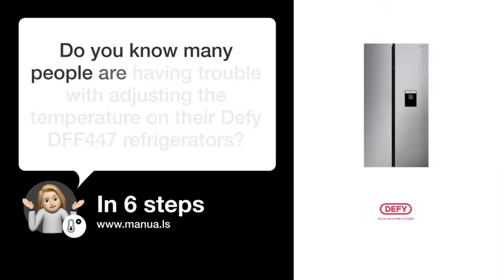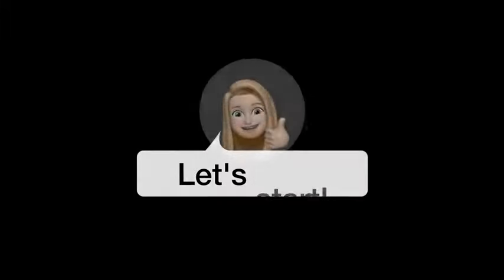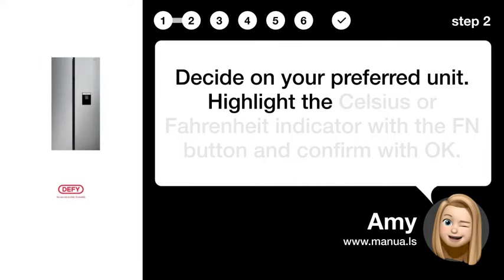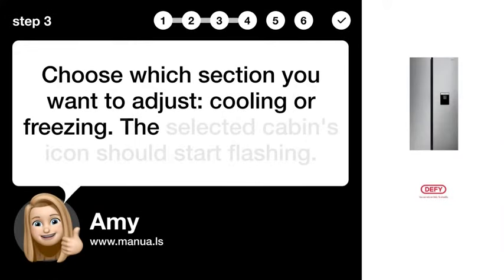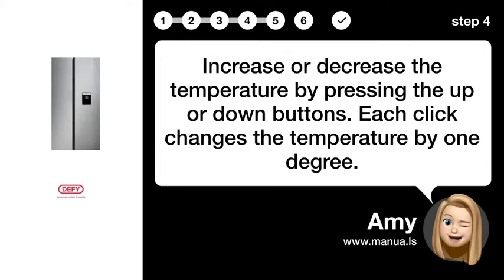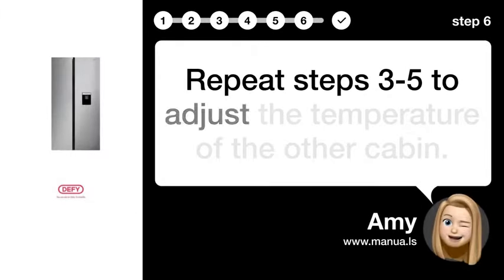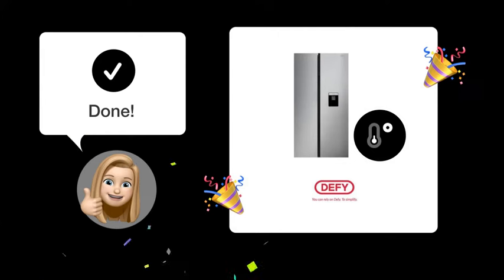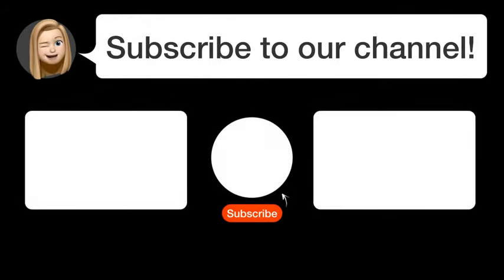How to Properly Set the Temperature for Your Defy DFF447 Refrigerator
📺 Learn how to properly set the temperature for your Defy DFF447 refrigerator. Watch this video to easily adjust the cooling and freezing temperatures for each section of your fridge. Keep your food fresh and organized!

📖 In 6 steps:
1. Head to the temperature control panel, located on the refrigerator's front.
2. Decide on your preferred unit. Highlight the Celsius or Fahrenheit indicator with the FN button and confirm with OK.
3. Choose which section you want to adjust: cooling or freezing. The selected cabin's icon should start flashing.
4. Increase or decrease the temperature by pressing the up or down buttons. Each click changes the temperature by one degree.
5. Monitor the temperature icon to confirm that the relevant cabin temperature is adjusted.
6. Repeat steps 3-5 to adjust the temperature of the other cabin.

📚💬 Manual and other questions:
On our site, you can find the complete manual for the Defy DFF447. There, you can also ask your question to other Defy DFF447 users.